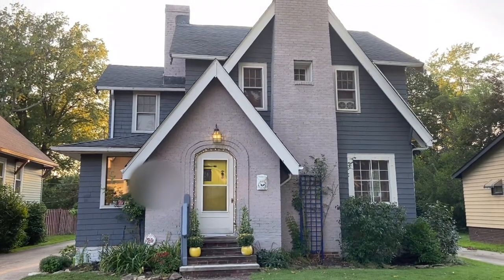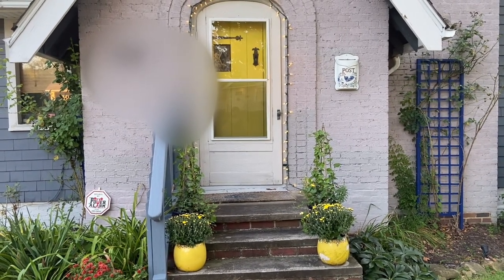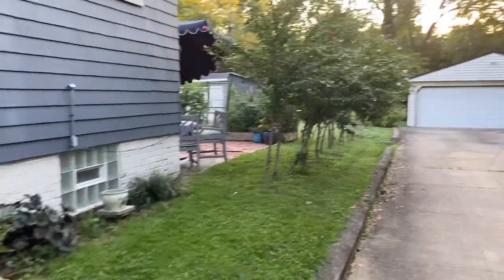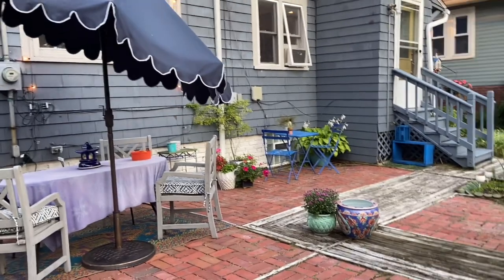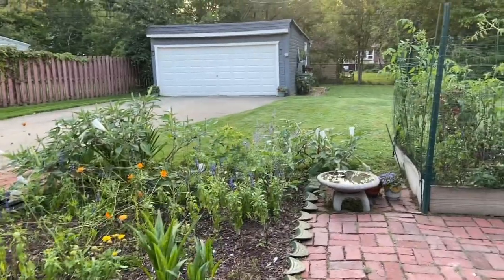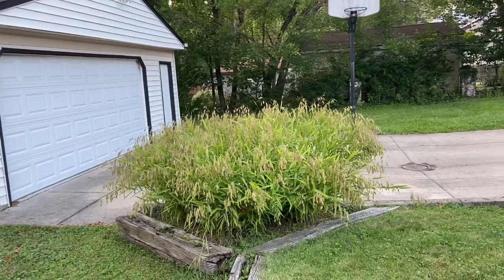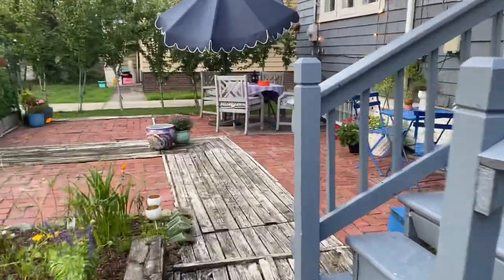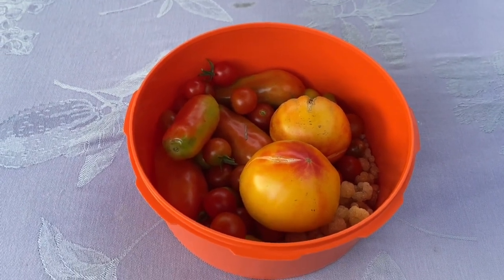House Exterior + Gardens Tour: What $50K, Renovations + Sweat Equity Got Me in Cleveland, Ohio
Hi friends,
Welcome, bienvenue, bienvenido, hello all!
Over the coming weeks I hope to take you with me on some humble house + room tours that share some peeks at my old house, some of the renovations so far, how I design/rehab, and what I will need to farm out to complete my house over the next two years .I bought my 1920s house in Cleveland, Ohio 6+ years ago for a song (approx. $50K--1/3 of what it was valued at 10 years before), yes before the market went wild but sharing because yes especially in these "post-industrial" cities like Cleveland and Detroit, it can be done. When I moved in the house was liveable but had some aesthetic issues (e.g. I tore up carpet + exposed or painted wooden floors, painted all the interiors, rehabbed the steps, etc.).  There were no gardens or plants except an invasive + ugly yucca plant + an iris. I've had some big help from generous family + friends but 80% has been done on my own while working full-time. I estimate that I've put $10K into the work I've done so far.

My father was a shop/industrial arts teacher + artist who also rehabbed/flipped houses for extra income.  Part of the reason I am sharing my house + story over the coming weeks is because although I was raised helping with the aesthetics of home-make-overs, it is frankly much harder than I thought to both transform a house and maintain a big yard as a single person.  So, this series is kind of a diary of both successes and challenges.  Also, I see this as a log of where this all stands before I get some help with some major projects that include rehabbing the bathroom, installing some new windows, and re-doing the patios in the back. Haven't decided if I will take on exterior painting or hire help.  I estimate that I will need to pay for an additional $25K of renovations to get the house to where I want it to be (for 5-10 years).

Today, I am sharing what I've done in an attempt to give the exterior of the house a little more character and to build some landscaping +gardens  (herb, cut flower, and vegetable) in my 6 years here.  One of my first jobs was at garden center/nursery/florist, so constantly use the skills I learned there.  Good days I feel proud and tough weeks make me feel like I still need to learn much, much more.

Thanks for coming along with me, and please let me know if you are curious about anything specific that is home-related.

To those of you who are only here for the perfume-collecting content (the other focus of my channel), today I am wearing lemon scents to match the lemon yellow front door I rehabbed: Solstice Scents, Chiffon Glace, and Ellen Tracy Bronze perfume!

To those of you who are new to the channel, welcome and thank you for listening!  This channel mostly focuses on all things fragrance-related, but occasionally other creative + home projects.  If you enjoy the content, I sure hope you will give this video a thumbs up and click the red SUBSCRIBE button to stay in touch + get notifications when I post a video.

Thank you, fellow fragrance lovers, from the bottom of my heart!
XO,
Amy / Savor Salvage Scent